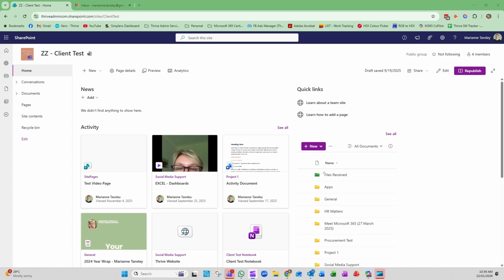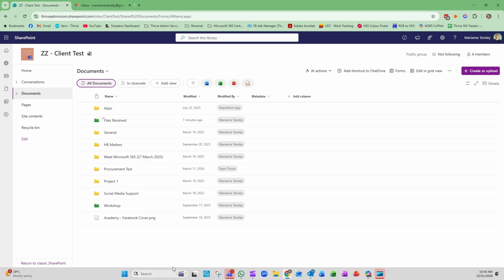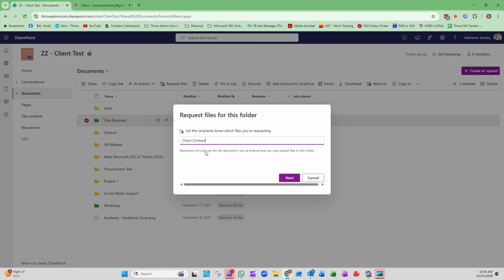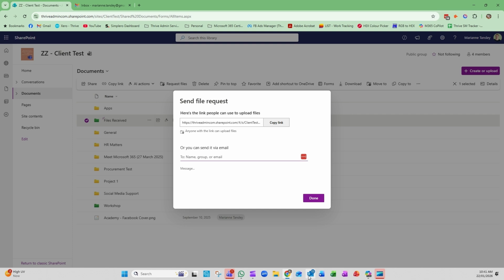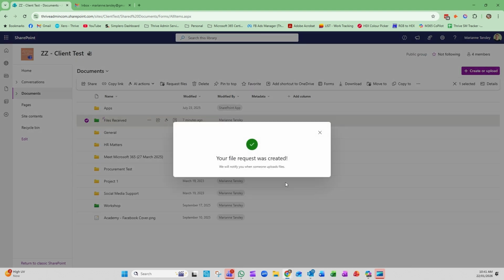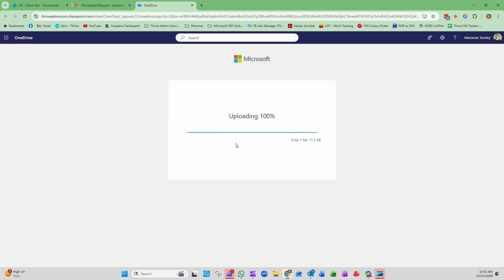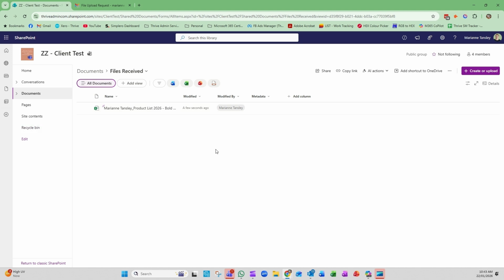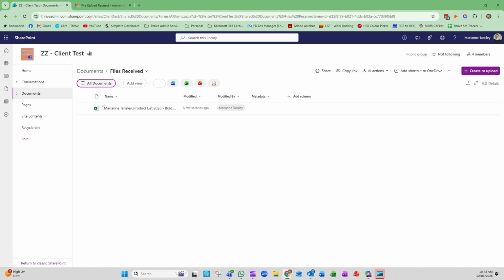How to request files in SharePoint (upload to a folder securely)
Learn how to securely collect files from external people using the Request Files feature in SharePoint.

In this walkthrough, I’ll show you exactly how it works inside a folder in your document library - including how to create the upload request, send the link, and what the uploader sees from their side.

Perfect for admins, EAs, VAs, and business owners who want an easy, secure way to gather documents without messy email attachments or third‑party apps.

CHAPTERS
00:00 – Intro
00:58 – Finding the Request Files option
01:16 – Creating a file request
02:35 – What the recipient can see and do
03:30 – Viewing the file in SharePoint
04:28 – Why Request Files is great for large files
05:33 – Final thoughts + next step

Remember to like and susbscribe to stay up to date with new videos.

And if you know someone who's frustrated by having to save down documents or files from clients or students - send them the link to this video!